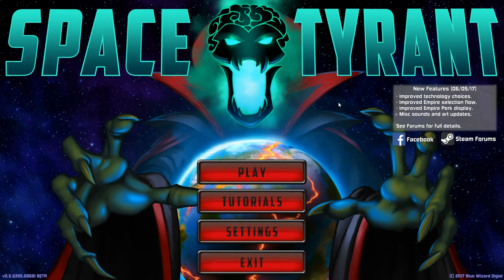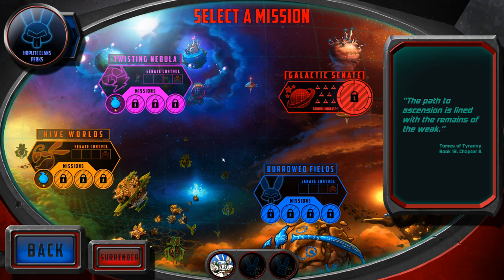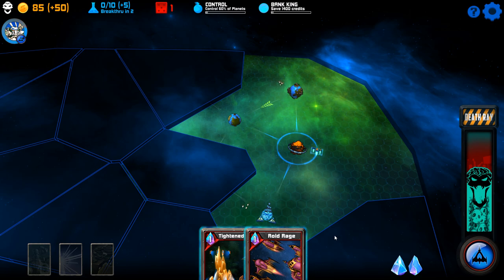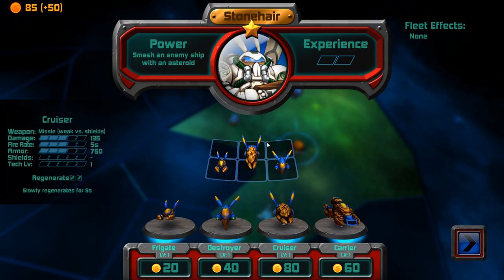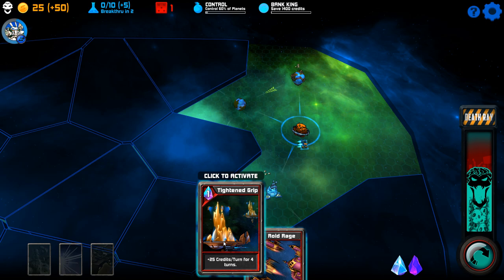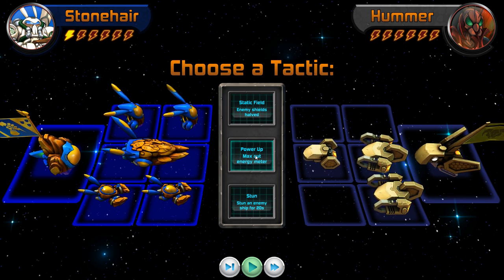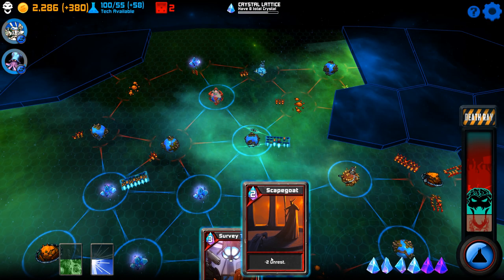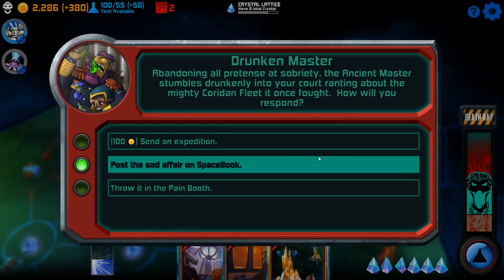Space Tyrant Preview - Worthabuy?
A 5x Space Rogue light - lite strategy game and it's damn good.

Greenman Gaming Link - Use this link to purchase your games.